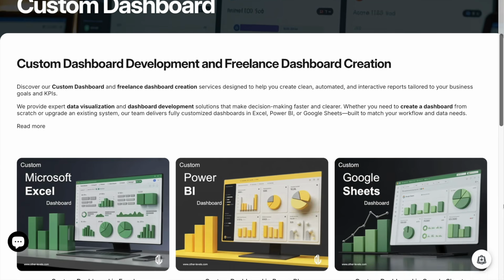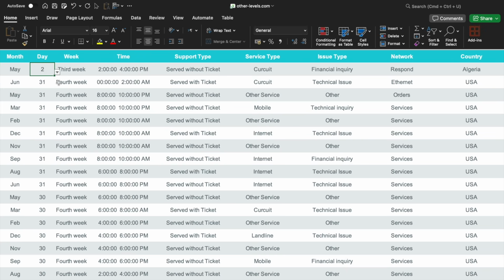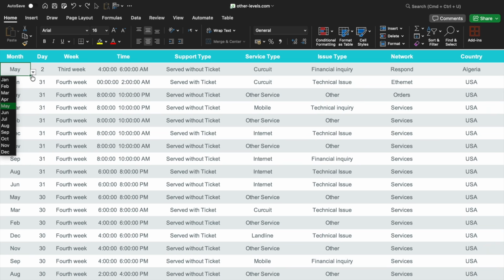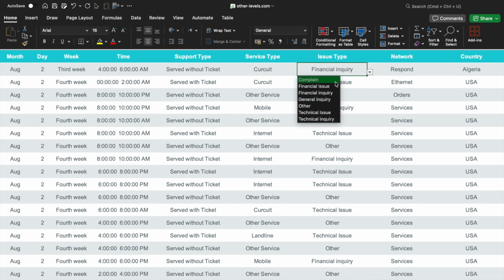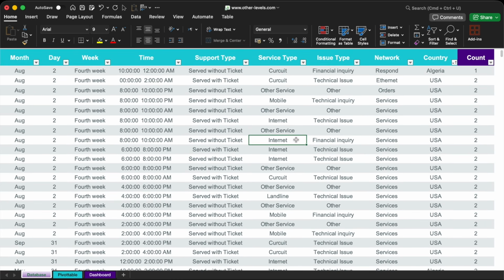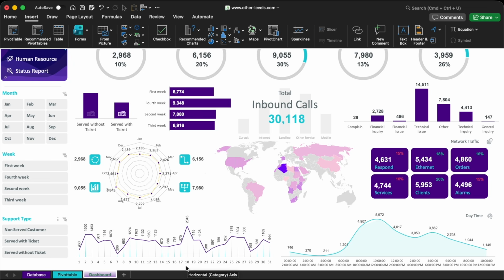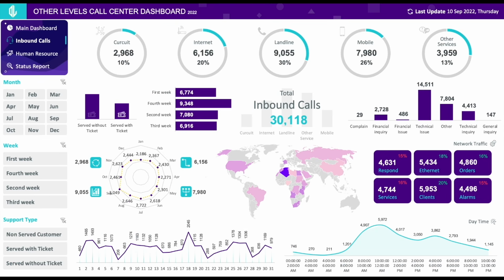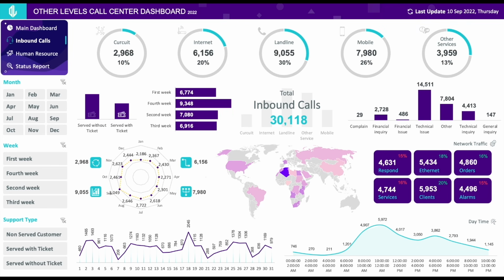Call Center Dashboard Analysis in Excel | Think Like a Real Data Analyst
⭐️ In this video, we start the first episode of a new series about how to think like a real data analyst using dashboards and real business cases.

We are not focusing on dashboard design in this episode. Instead, we focus on data analysis, KPI reading, finding insights, identifying issues, and turning dashboard results into real business actions.

Using this Call Center Dashboard in Excel, you will learn how to:
 • analyze inbound calls and support categories
 • read service performance trends
 • identify problem areas and peak traffic times
 • understand how dashboard numbers lead to actions and decisions
 • think with the mindset of a real data analyst

This lesson is useful for:
 • Excel dashboard creators
 • freelancers working on reporting projects
 • business professionals handling reports and KPIs
 • anyone who wants to present data professionally inside a company

If you want to improve your analysis skills and learn how real dashboards support business decisions, this series will help you build that mindset step by step.

Explore more Excel dashboards and business reporting solutions at Other Levels.

العربية

في هذا الفيديو نبدأ أول حلقة من سلسلة جديدة تشرح كيف تفكر بعقلية محلل بيانات حقيقي باستخدام داشبوردات ومشاريع واقعية لشركات حقيقية.

في هذه الحلقة لن نركز على تصميم الداشبورد، لكن سنركز على تحليل البيانات، قراءة مؤشرات الأداء، استخراج الـ insights، تحديد المشكلات، وتحويل نتائج الداشبورد إلى إجراءات وقرارات فعلية على أرض الواقع.

من خلال Call Center Dashboard في Excel ستتعلم كيف:
 • تحلل المكالمات الواردة وفئات الدعم
 • تقرأ اتجاهات الأداء والخدمة
 • تحدد مناطق المشكلة وأوقات الذروة
 • تفهم كيف تتحول الأرقام إلى قرارات
 • تفكر بعقلية محلل بيانات حقيقي

هذا الفيديو مناسب لـ:
 • المبتدئين في تحليل البيانات
 • صناع داشبوردات Excel
 • المستقلين العاملين في مشاريع التقارير
 • الموظفين المسؤولين عن التقارير و KPIs
 • أي شخص يريد عرض بياناته بشكل احترافي داخل شركته

لو تريد تطوير مهاراتك في التحليل وفهم كيف تساعد الداشبوردات الحقيقية في اتخاذ القرارات، فهذه السلسلة ستفيدك جدًا خطوة بخطوة.